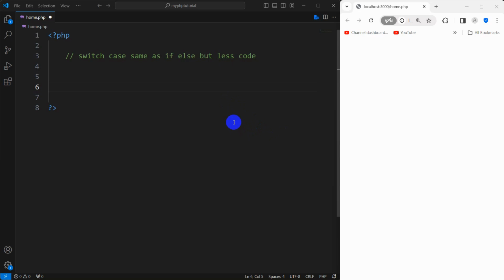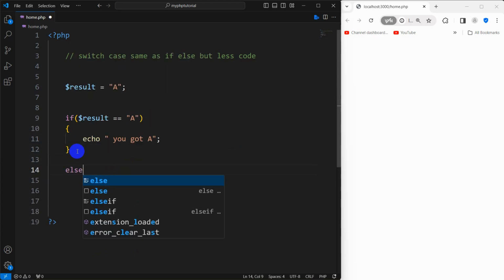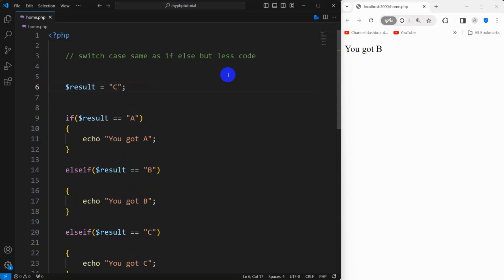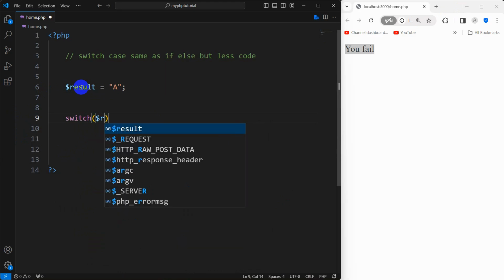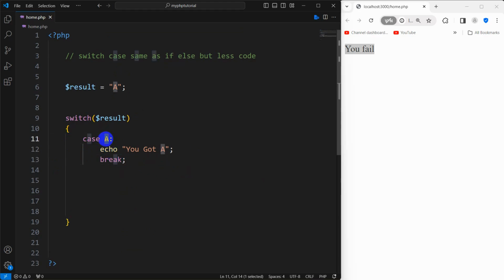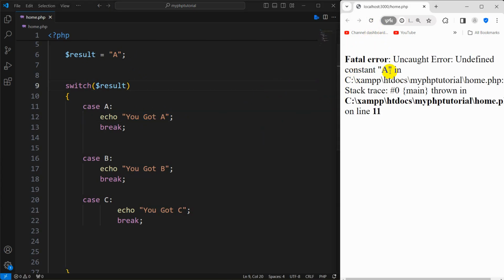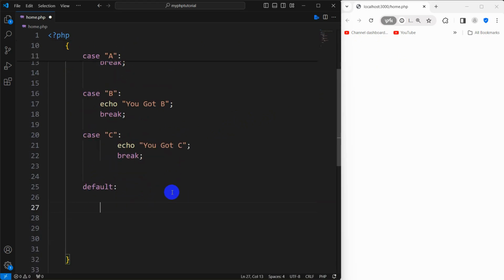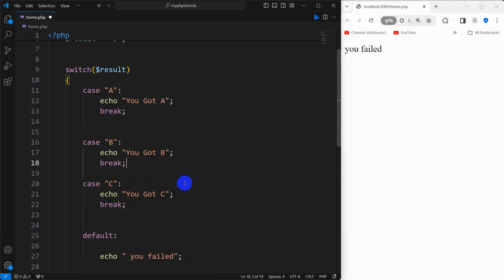Switch Case in PHP | PHP Tutorial For Beginners